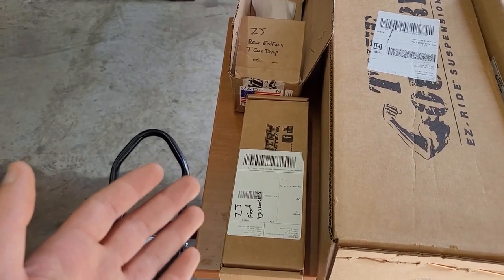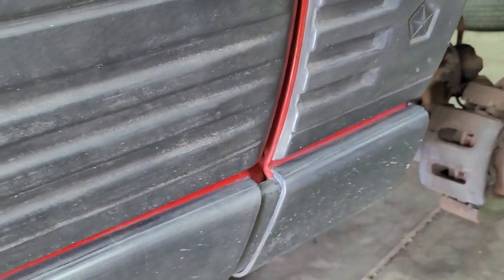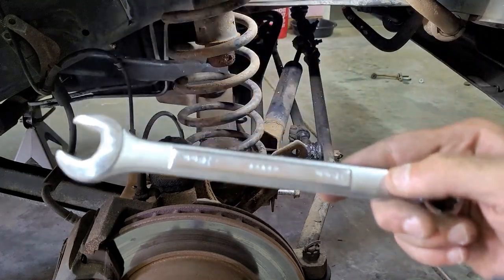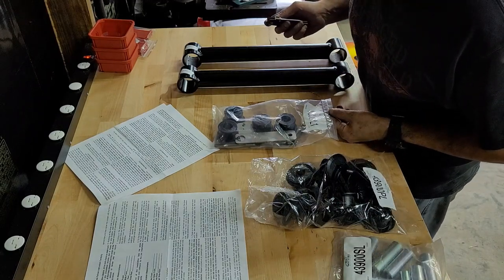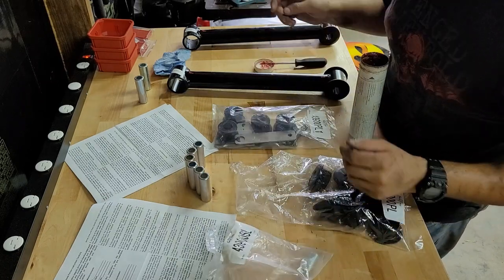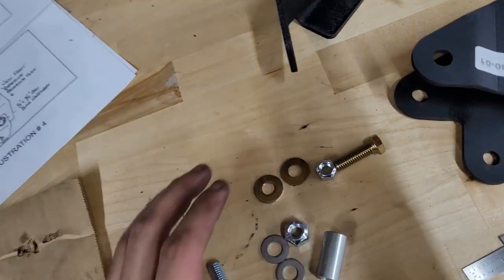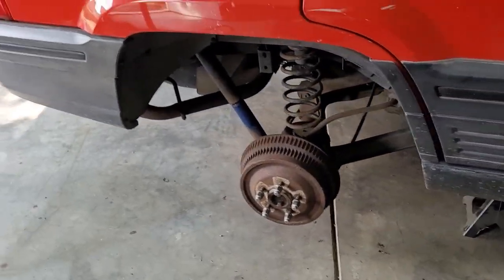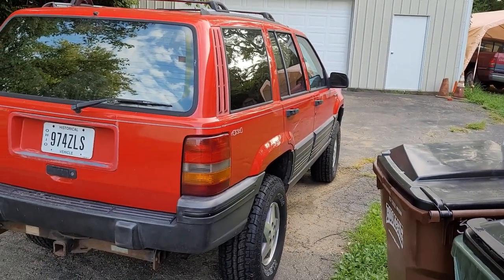3.5" Tuff Country Lift Kit Installation Jeep Grand Cherokee ZJ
This is a very nice lift kit. When I bought it, I don't remember seeing very many things about this kit. I hope this helps guide your decision on your Jeep's lift kit. I made an incorrect note about the shocks. The SX6000 is hydraulic only (will not return to height by itself) and gives a softer ride at the expense of fading when overworked. The SX8000 is nitrogen charged (will return to height by itself) and gives a slightly harsher ride. For an off roader, the SX8000 charged would perform better than the SX6000. For a strictly on road/ light off road, SX6000 would ride a little better.

As for the ride quality, it is very nice. Springs are much stiffer than the 235000 mile stock springs that came off, but it rides and handles quite well. I am very satisfied with the kit

Parts:
Tuff Country 3.5" ZJ Lift